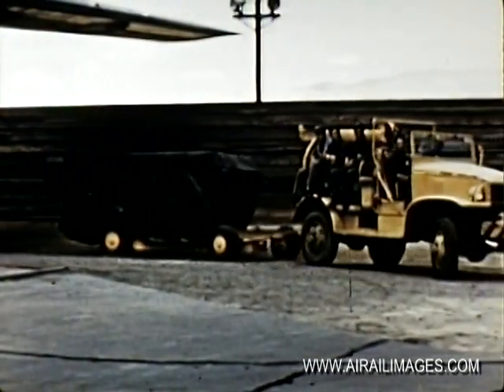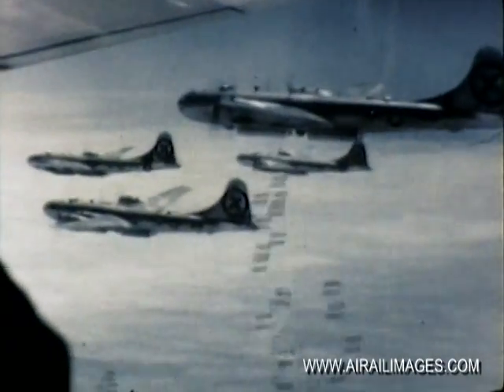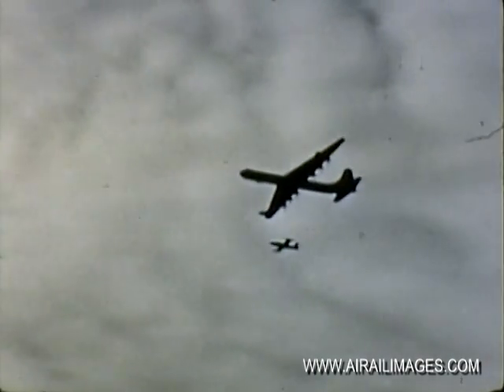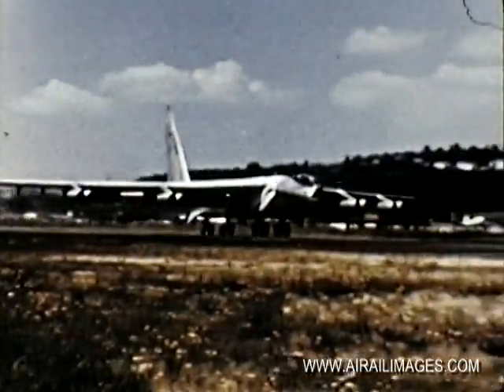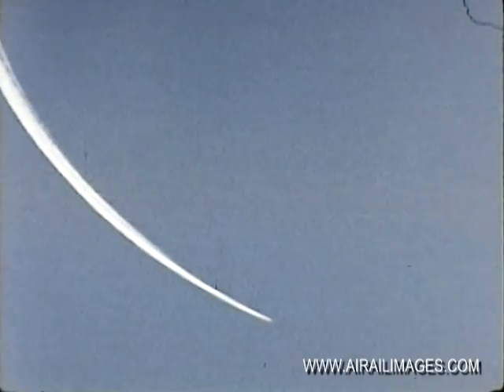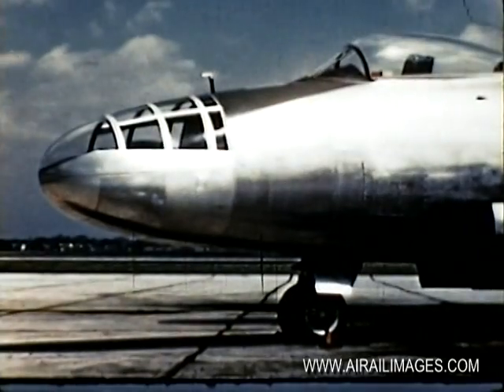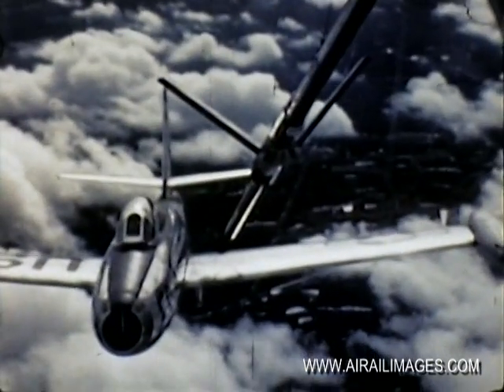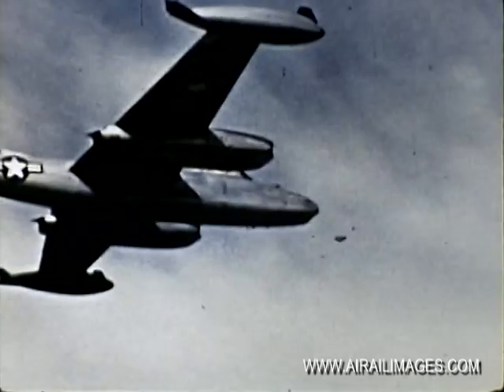USAF Atomic Bomb Delivery Aircraft 1950s Film - B-29 B-36 B-45 B-47 B-50 B-52 F-84 F-86 KC-97 C-124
This classic color movie from the early 1950s has been sanitized for public release. It depicts Cold War strategic and tactical USAF nuclear bombers including the B-29, B-36, B-45, B-47, B-50 and B-52 as well as F-84 and F-86 fighters. Support by KC-97 tankers and C-124 transports is shown. And here's a look at footage of QB-17 drones used in atomic tests